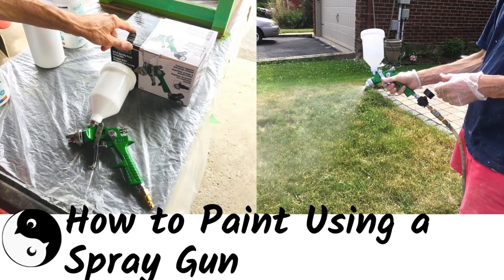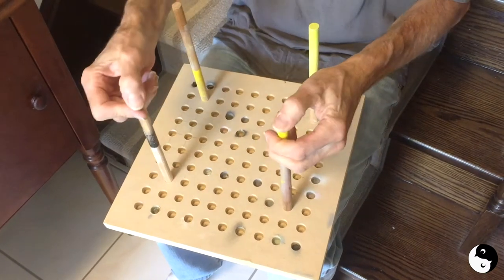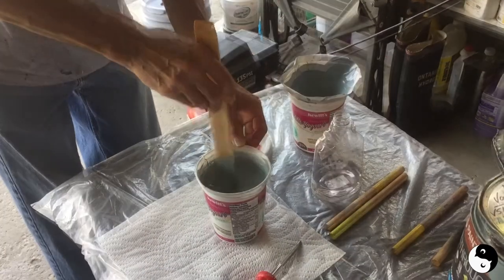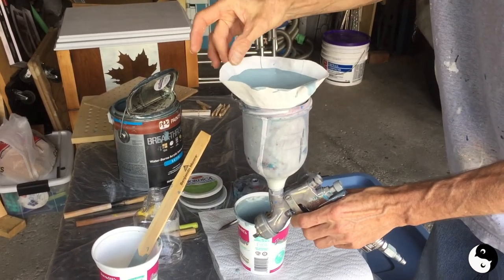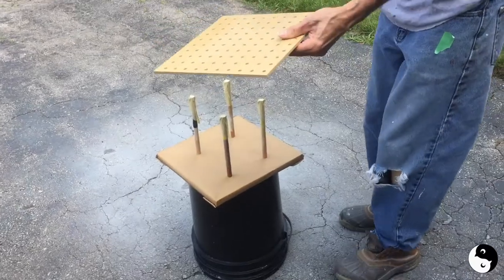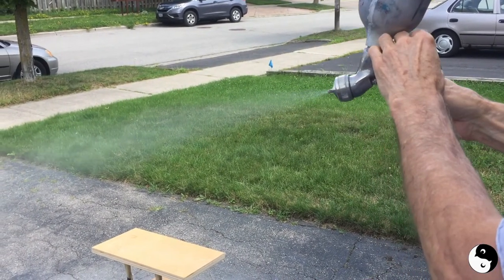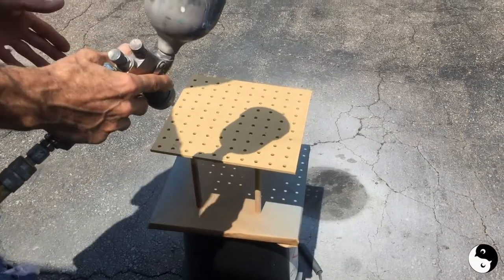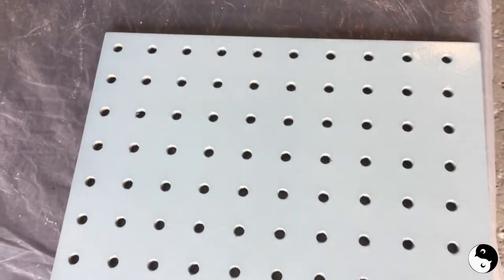How to Paint Using a Paint Spray Gun | Birdz of a Feather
Let a professional paint sprayer show you all the tips and tricks on how to paint using a spray gun! Whether you're a beginner or have a few spray gun painting techniques under your belt, there's something for everyone!